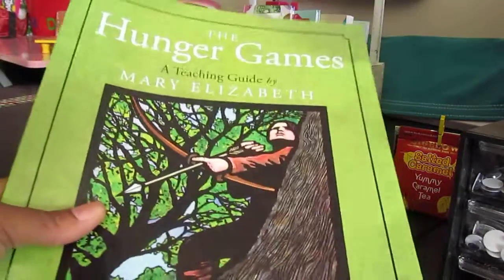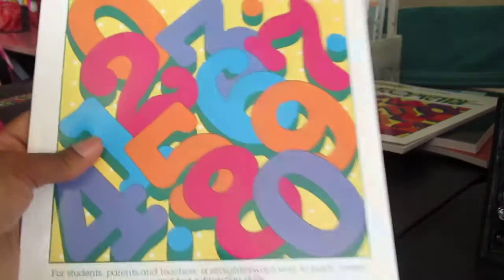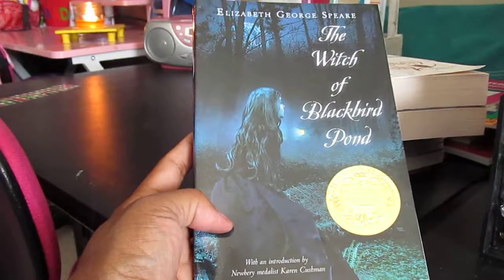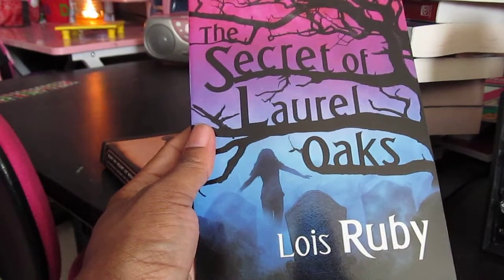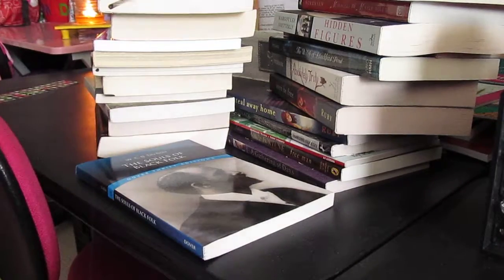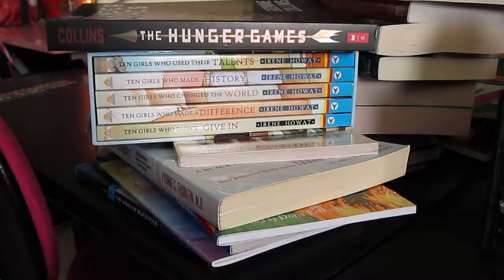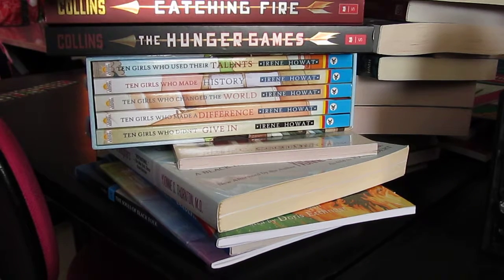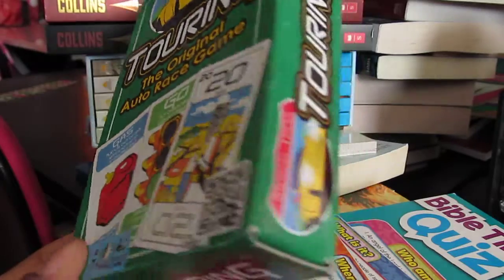Homeschool Book Haul : Garlic Press & AMAZON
In this video I share books that I purchased form GarlicPress.Com and AMAZON.